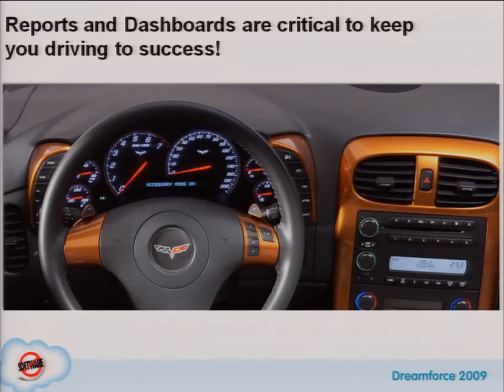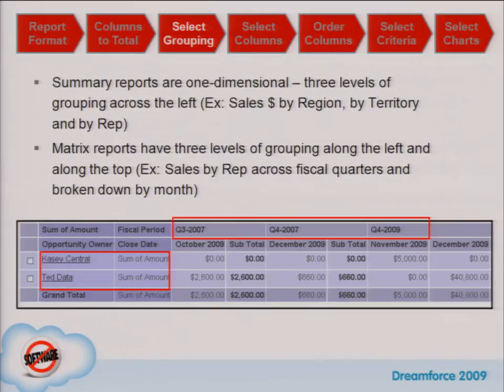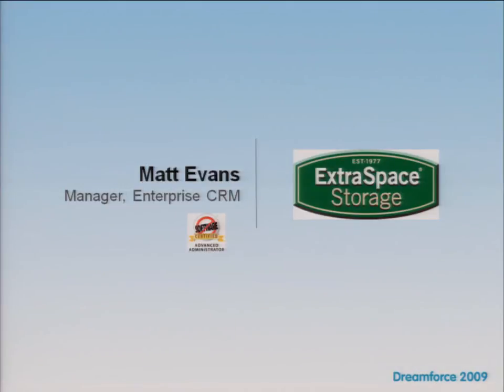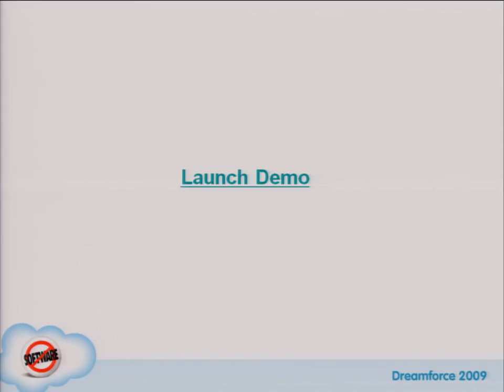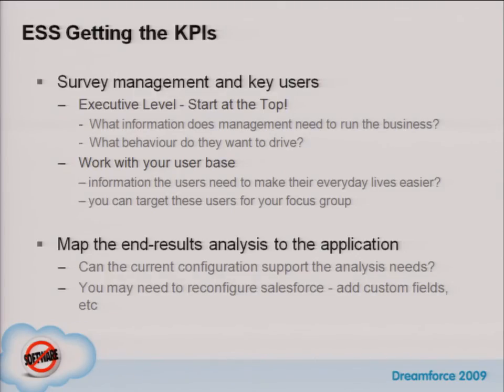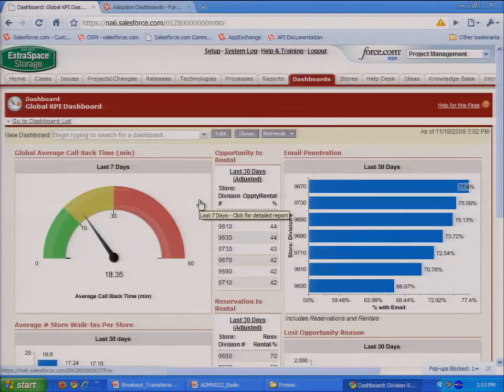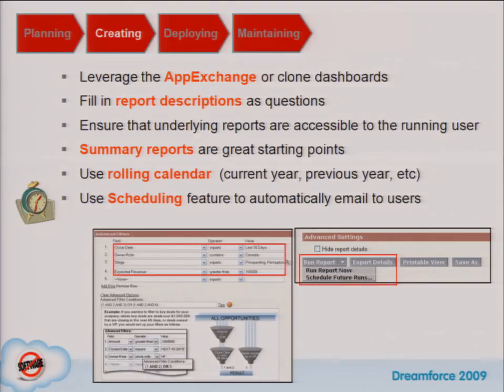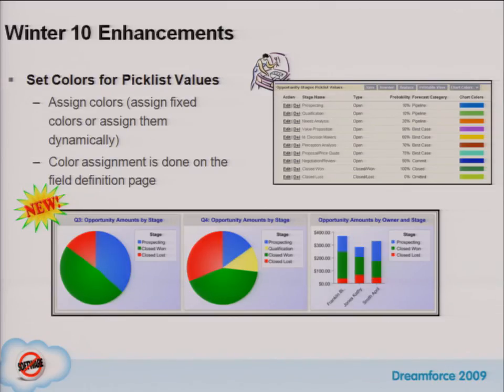Analytic Basics: Reports and Dashboards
Being able to easily access useful, timely information is one of the most important values a centralized system can provide for you and your business. This session will cover the basics of reports and dashboards, including how to set up and manage them, tips and tricks, and admin best practices.